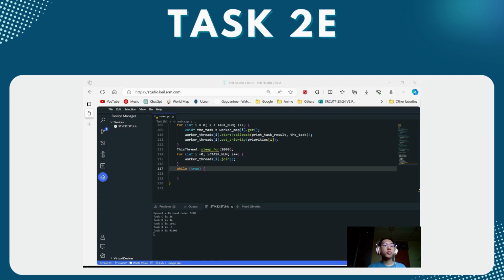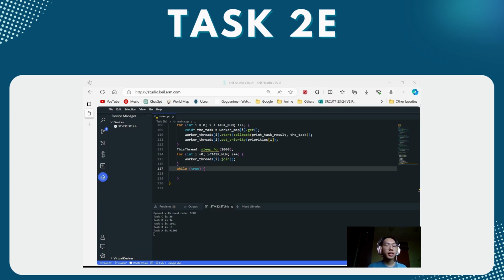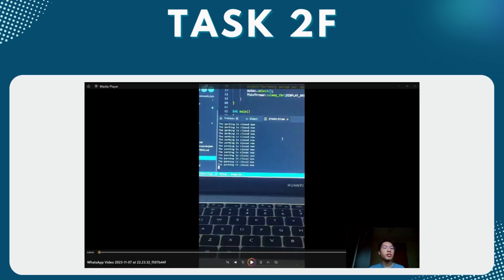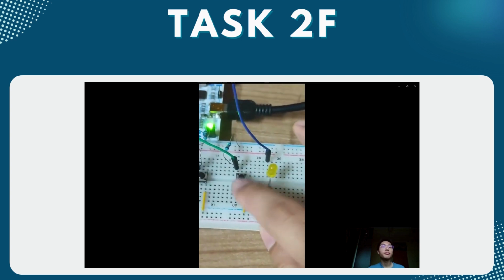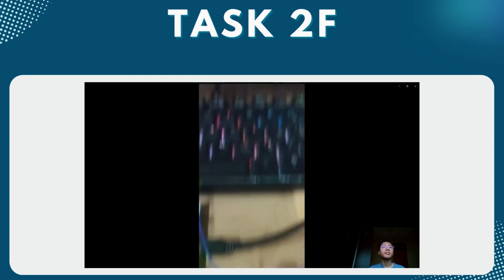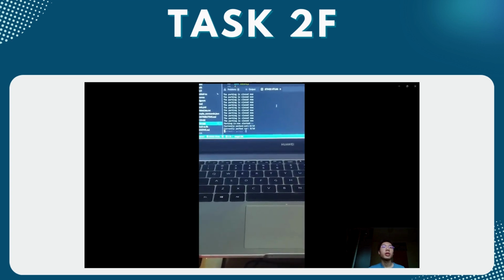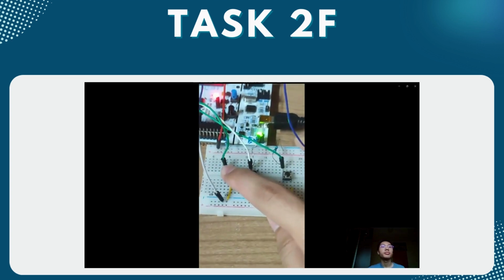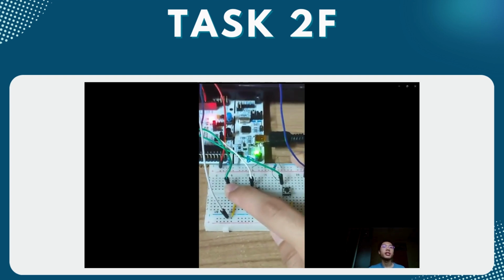Practical Task #2 C-Programming with Nucleo 411RE Board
Nur Ashikin Fatiyah Binti Harun- 18002228

Teh Yu Sheng- 19000167

Yusuf Yusuf-Awari Olusegun- 20000074